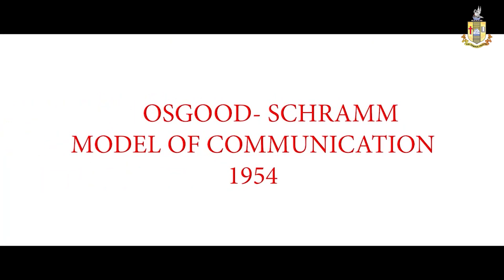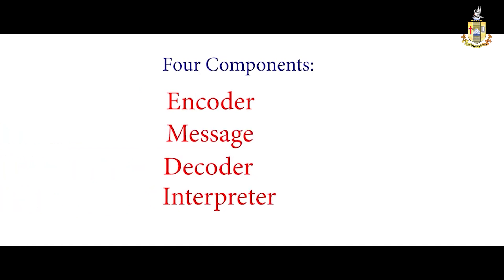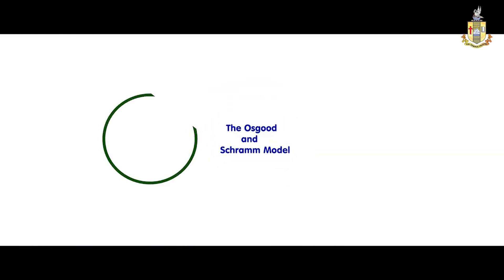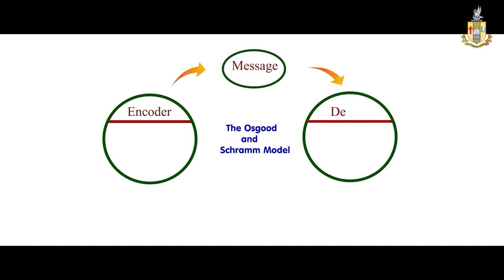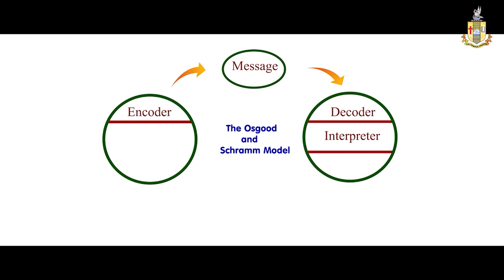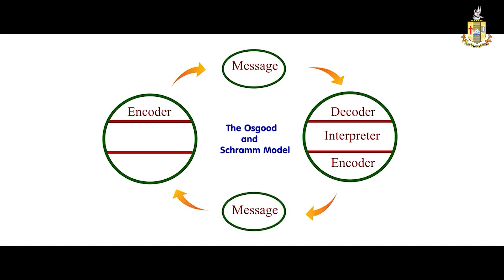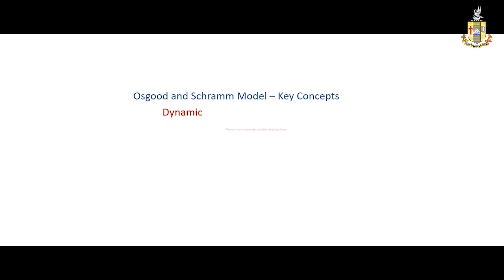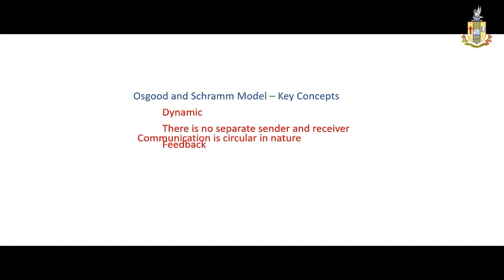R Sathish Department of Visual Communication Bishop Heber College Trichy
This e-content is developed for the benefit of students belonging to Bishop Heber College, Tiruchirappalli, Tamil Nadu , India